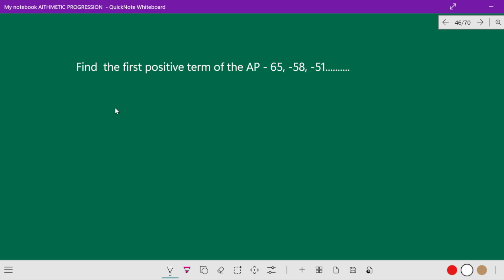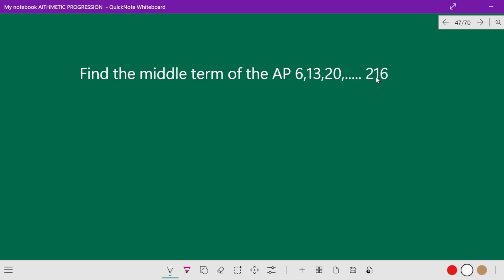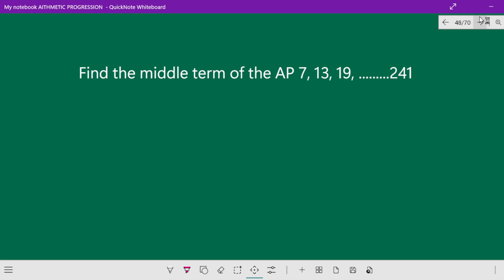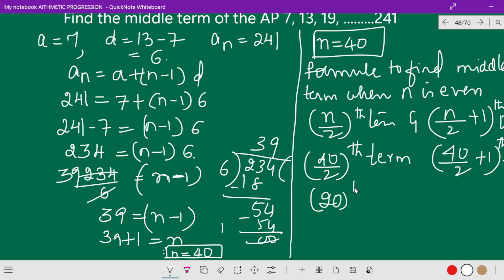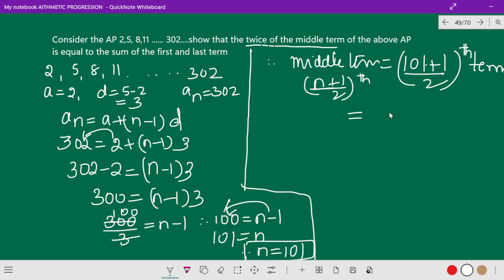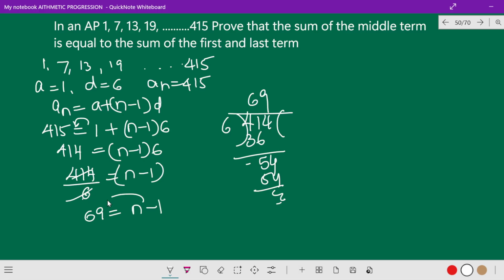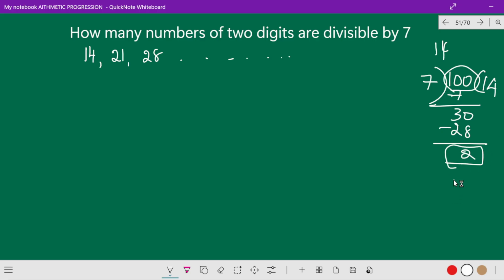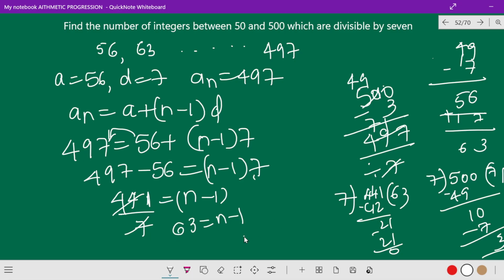VVVV important selected questions from PYQ'S